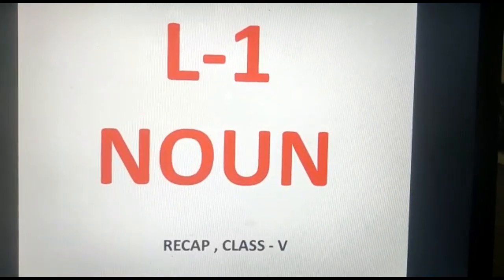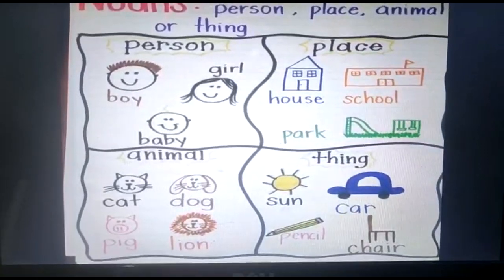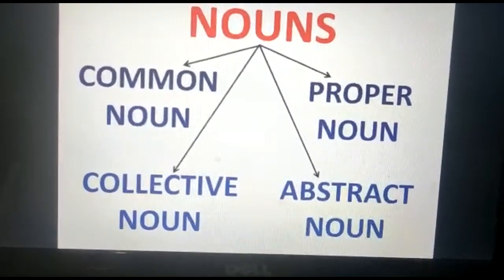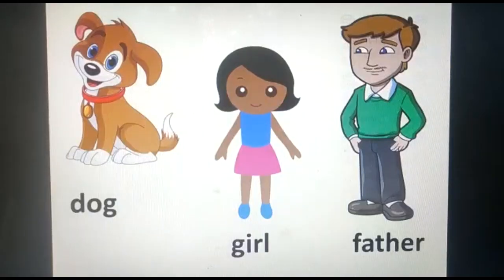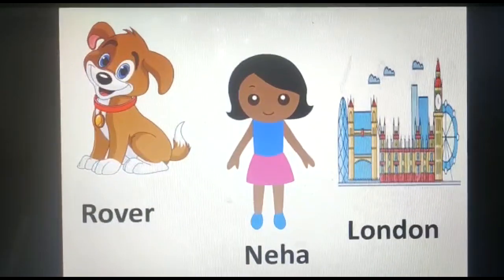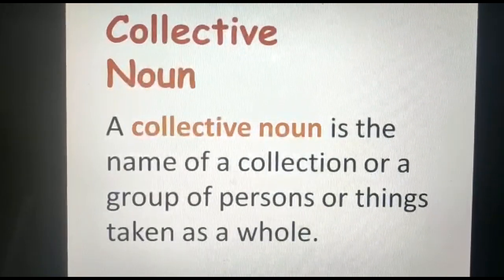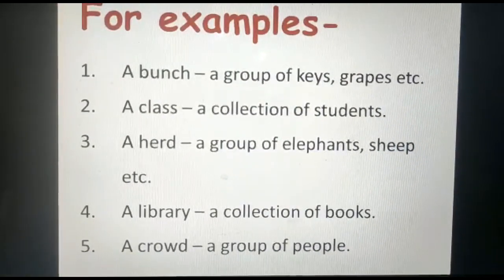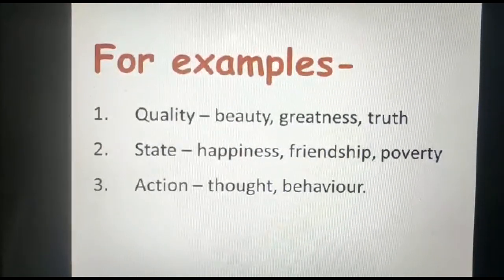Class 5 English Recap L 1 Noun